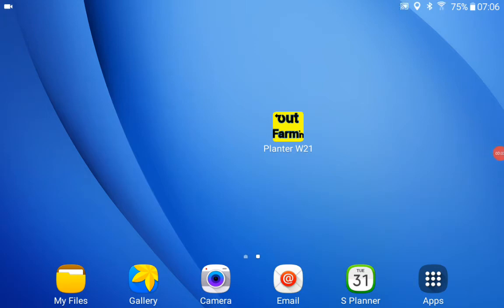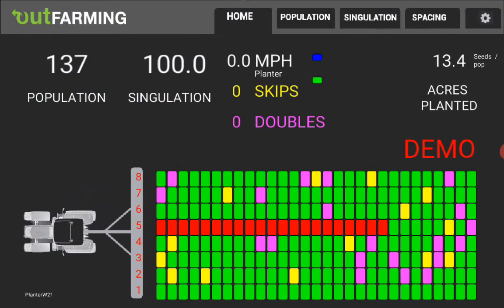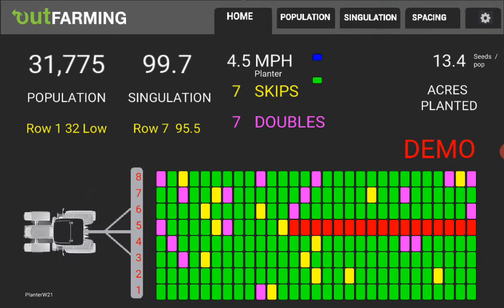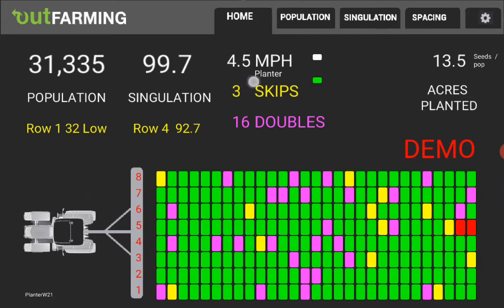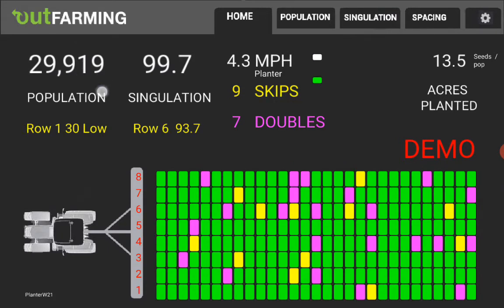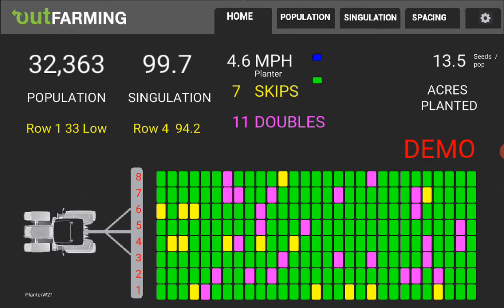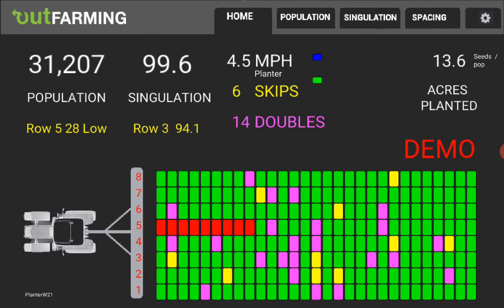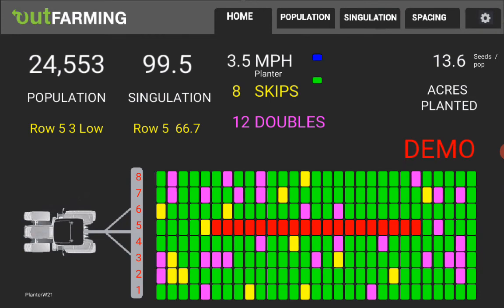2021 Planter Monitor PlanterW21 by OutFARMING.com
The basic features of the PlanterW21 planter monitor I developed for my corn and soybean farming in central Iowa.   I build custom precision monitors for small to medium sized farmers.
for farm planter monitor information.